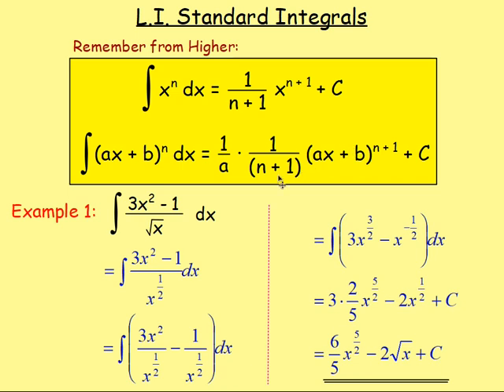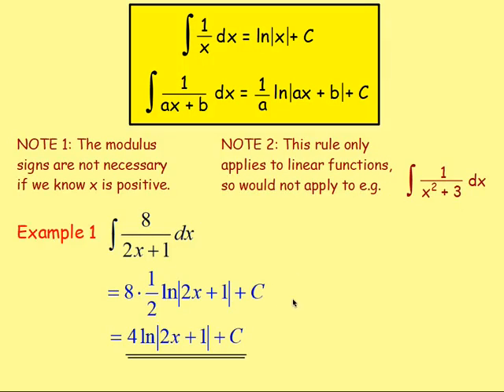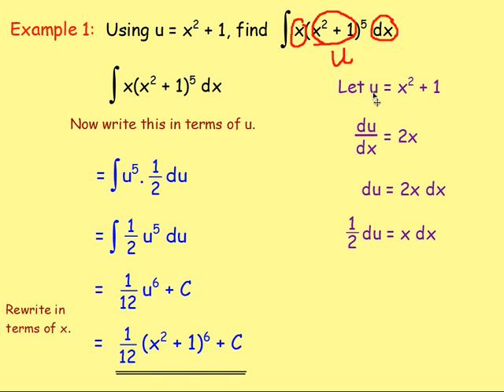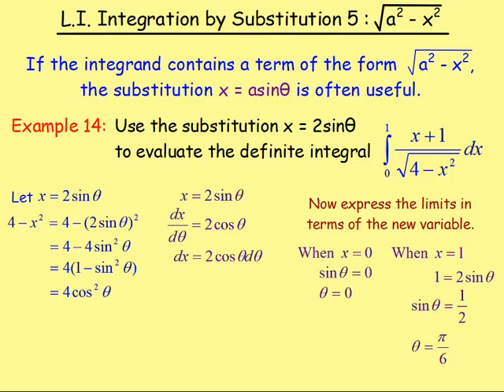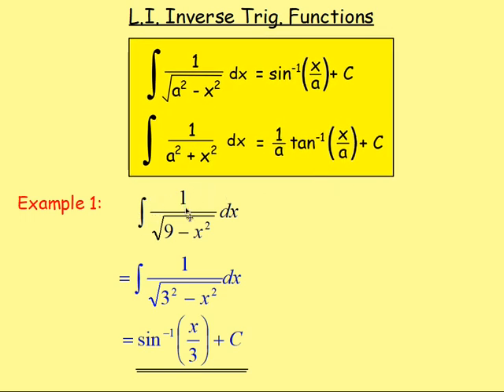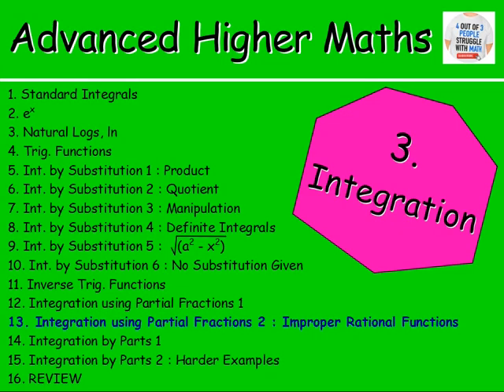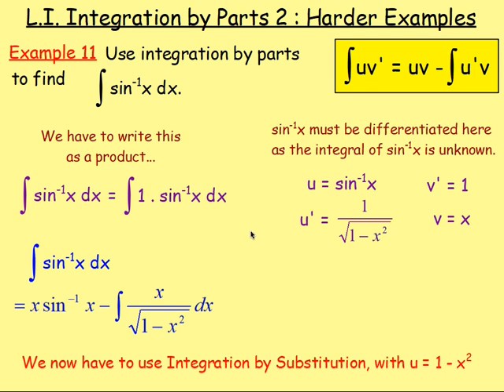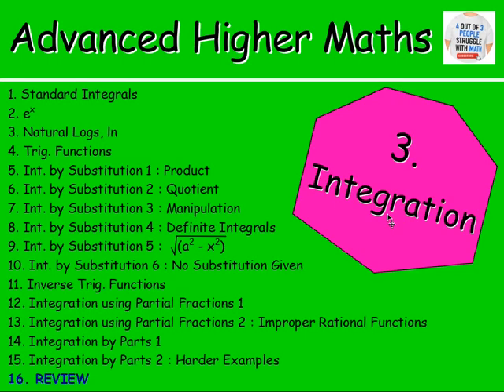3.16 Integration 16 : REVIEW {Key Points / Recap} – Advanced Higher Maths Lessons @MrThomasMaths SQA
Here is Advanced Higher Maths, Chapter 3 – Integration
Lesson 16 of 16: REVIEW of Integration. {Review / Revision / Recap / Key Points}

130 videos have now been uploaded to guide you through the Advanced Higher Maths course and each video includes an explanation along with plenty of worked examples to help you gain a solid understanding. Here is a list of both the chapters and the individual lessons to allow you to target specific outcomes.

CHAPTERS
1. Partial Fractions
2. Differentiation
3. Integration
4. Differential Equations
5. Binomial Theorem
6. Sequences & Series
7. Proof by Induction
8. Functions & Graphs
9. Applications of Calculus
10. Gaussian Elimination & Matrices
11. Vectors
12. Complex Numbers
13. Euclidean Algorithm
14. Proofs

LESSONS

1. PARTIAL FRACTIONS
1. PF1: Distinct Linear Factors
2. PF2: Repeated Linear Factors
3. PF3: Irreducible Quadratic
4. Algebraic Long Division
5. Improper Rational Functions

2. DIFFERENTIATION
1. From First Principles
2. Product Rule
3. Quotient Rule
4. Trig. Terms
5. ‘e’
6. Ln(x)
7. Higher Derivatives
8. Inverse Trig. Functions
9. Implicit Diff 1
10. Implicit Diff 2: Equation of a Tangent
11. Implicit Diff 3: Second Derivatives
12. Logarithmic Diff
13. Parametric Diff 1
14. Parametric Diff 2: Eqn of a Tangent
15. Parametric Diff 3: Second Derivatives
16. Parametric Diff 4: Objects in Motion

3. INTEGRATION
1. Standard Integrals
2. ex
3. Ln(x)
4. Trig. Functions
5. Int by Sub 1
6. Int by Sub 2: Fractions
7. Int by Sub 3: Manipulation
8. Int by Sub 4: Definite Integrals
9. Int by Sub 5: √(a^2- x^2 )
10. Int by Sub 6: Substitution Not Given
11. Inverse Trig. Functions
12. Int using Partial Fractions 1
13. Int using Partial Fractions 2: Algebraic Long Division
14. Int by Parts 1
15. Int by Parts 2: Harder Examples

4. DIFFERENTIAL EQUATIONS
1. Sep the Variables 1
2. Sep the Variables 2: Using Logs and Exponentials
3. Sep the Variables 3: The Particular Solution
4. Sep the Variables 4: Mathematical Models
5. 1st Order Diff Eqn 1
6. 1st Order Diff Eqn 2: The Particular Solution
7. 2nd Order Diff Eqn 1: Homogeneous
8. 2nd Order Diff Eqn 2: Homogeneous – The Particular Solution
9. 2nd Order Diff Eqn 3: Non-Homogeneous
10. 2nd Order Diff Eqn 4: Non-Homogeneous – The Particular Solution
11. 2nd Order Diff Eqn 5: Amended Particular Integral

5. BINOMIAL THEOREM
1. Factorials
2. Binomial Coefficients
3. Binomial Theorem / Expanding (x + y)n
4. Finding Coefficients

6. SEQUENCES & SERIES
1. Sigma Notation
2. The Sum of a Series with Partial Fractions
3. The Method of Differences
4. Summation Formulae
5. Arithmetic Sequences
6. The Sum of an Arithmetic Sequence
7. Geometric Sequences
8. The Sum of a Geometric Sequence
9. Sum to Infinity
10. MacLaurin Series 1
11. MacLaurin Series 2: Harder Examples

7. PROOF BY INDUCTION
1. Standard Examples
2. Harder Examples

8. FUNCTIONS & GRAPHS
1. Sketching Rational Functions
2. Sketching Imp Rational Functions 1
3. Sketching Imp Rational Functions 2 (Stat Points Required)
4. Sketching the Modulus Function
5. Odd and Even Functions
6. Stationary Points Using the Second Derivative
7. Points of Inflection

9. APPLICATIONS OF CALCULUS
1. Displacement, Velocity and Acceleration
2. Related Rates of Change 1 – Exp Defined Rates
3. Related Rates of Change 2 – Imp Defined Rates
4. The Area Between a Curve & the y-axis
5. Volumes of Solids of Revolution 1 X-axis
6. Volumes of Solids of Revolution 2 Y-axis

10. GAUSSIAN ELIMINATION & MATRICES
1. GE 1
2. GE 2 - Special Cases (Redundancy, Inconsistency & Ill-Conditioning)
3. An Introduction to Matrices
4. Matrix Multiplication
5. The Identity Matrix
6. The Determinant of a Square Matrix
7. Inverse of a Matrix
8. Inverse of a 2x2 Matrix
9. Inverse of a 3x3 Matrix
10. Transformation Matrices
11. Composition of Transformations

11. VECTORS
1. Eqn of a Line : Symmetric Form
2. Eqn of a Line : Parametric Form
3. The Intersection of 2 Lines
4. The Angle Between 2 Lines
5. The Eqn of a Plane
6. The Vector Product
7. The Angle Between Two Planes
8. Line & Plane Intersection Point
9. The Angle Between a Line & a Plane
10. The Intersection of Planes
11. The Shortest Dist from a Point to a Line
12. The Shortest Dist from a Point to a Plane

12. COMPLEX NUMBERS
1. Introduction: Add/Subtract/Multiply/Divide
2. Polynomial Equations
3. Polar Form 1: Argand Diagram, Modulus & Argument
4. Polar Form 2: Multiplication & Division
5. De Moivre's Theorem
6. Roots of Complex Numbers
7. Trig. Identities
8. Locus in the Complex Plane

13. EUCLIDEAN ALGORITHM
1. Number Bases (Division Algorithm)
2. EA1: The Greatest Common Divisor
3. EA2: Expressing the GCD in Terms of a and b

14. PROOFS
1. Disproof by Counter Example
2. Direct Proof
3. Negation Statements
4. By Contradiction
5. By Contrapositive